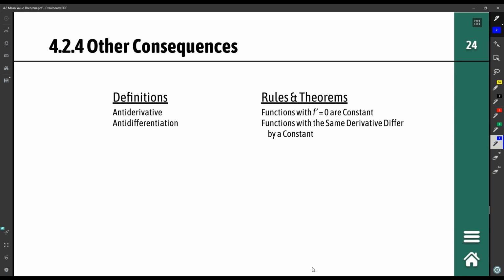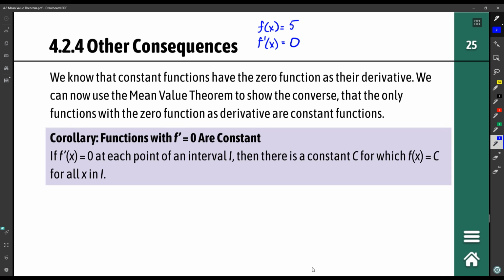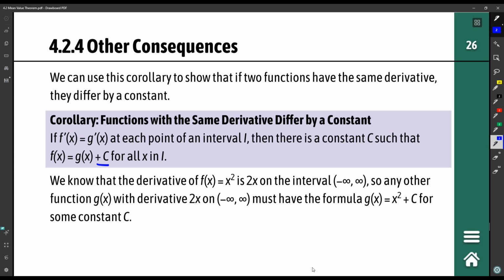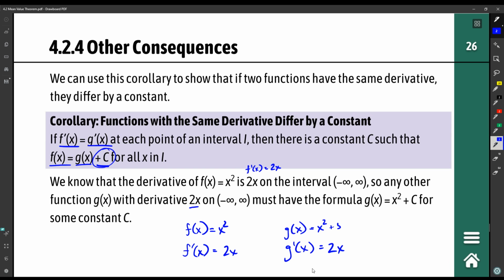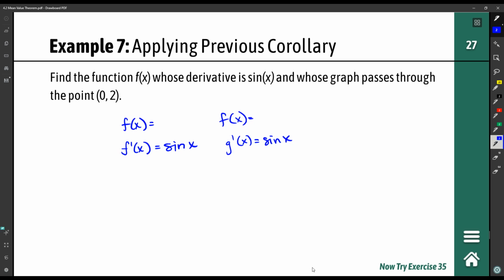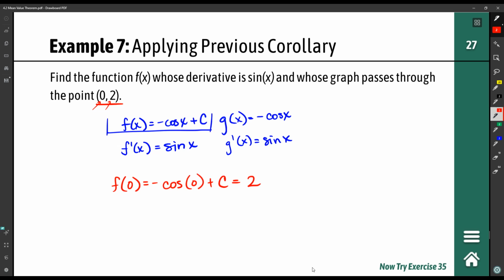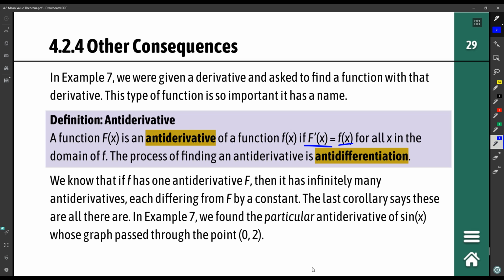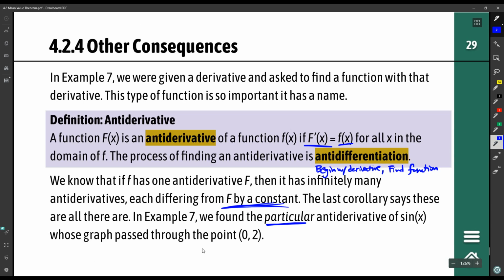4.2.4 Other Consequences